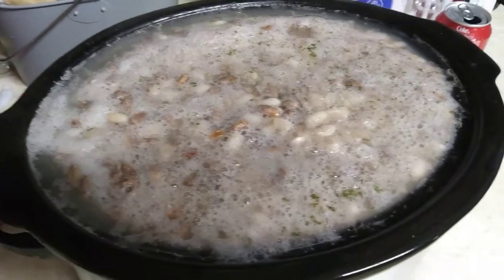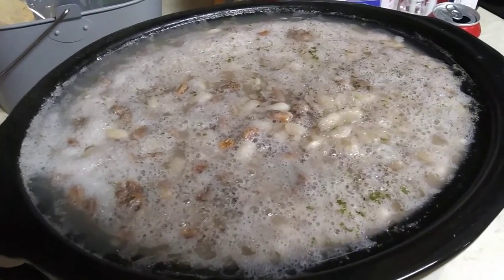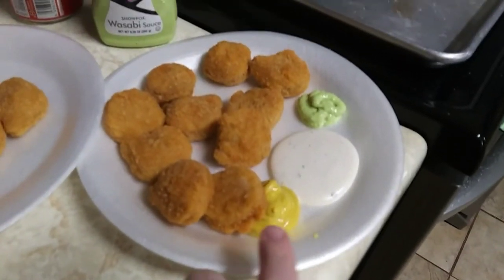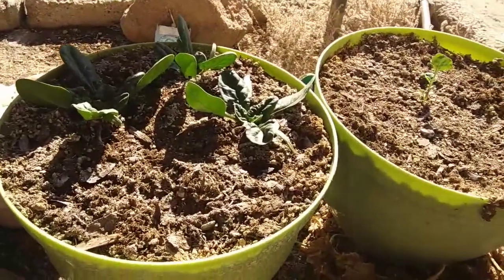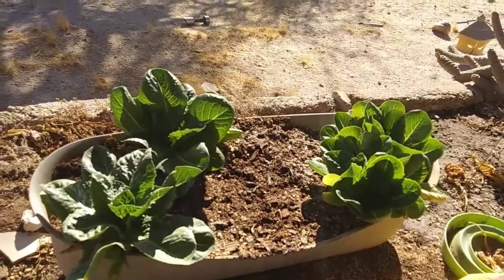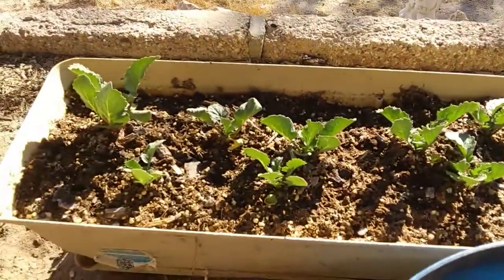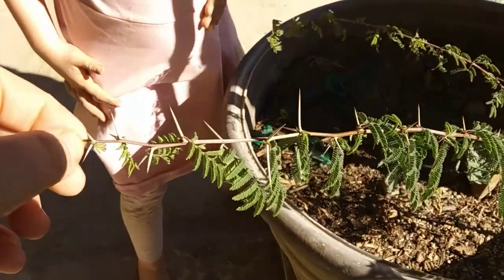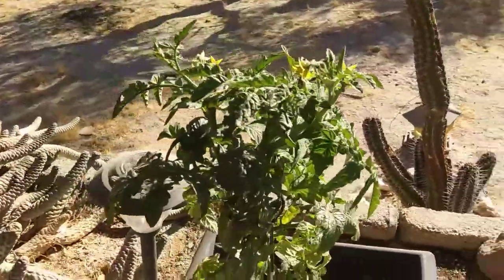Garden Update || CROCKPOT MEAL + What's For Lunch || For A Family Of 5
Want More Motivation ⤵

More Content ⤵